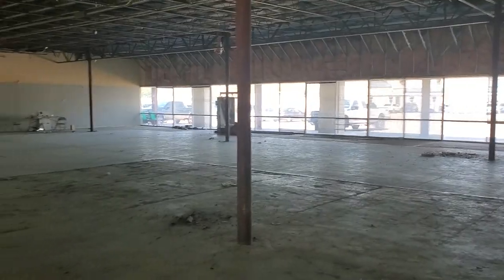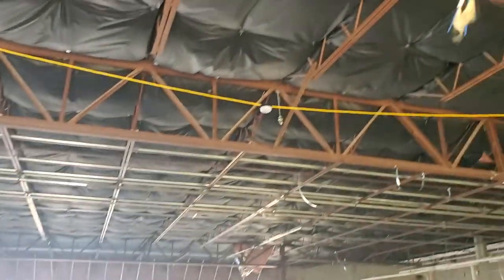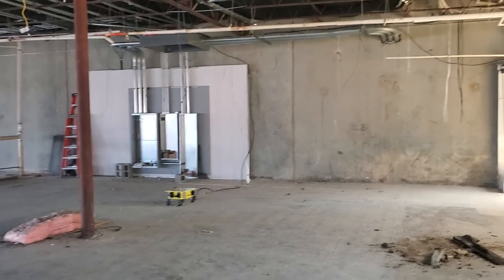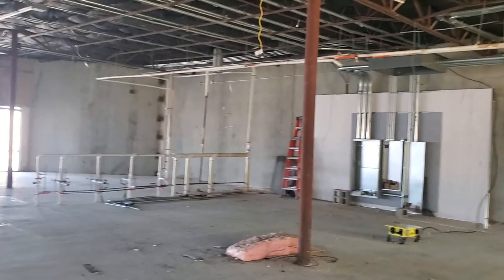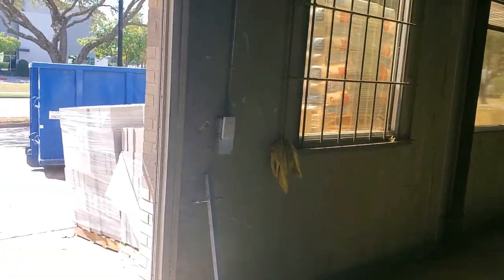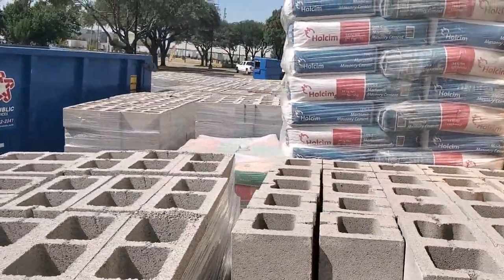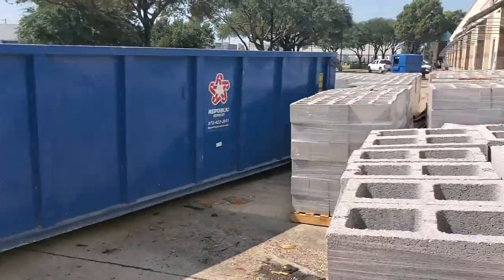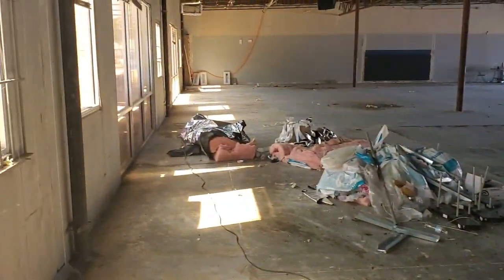Mister Guns Range Build | Range Update PT. 2